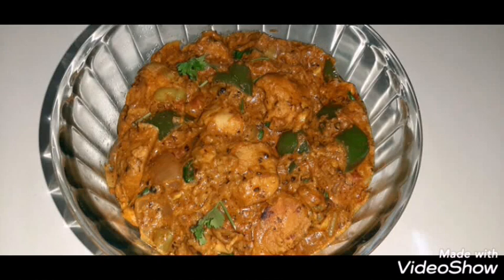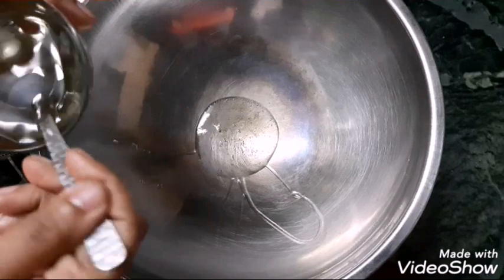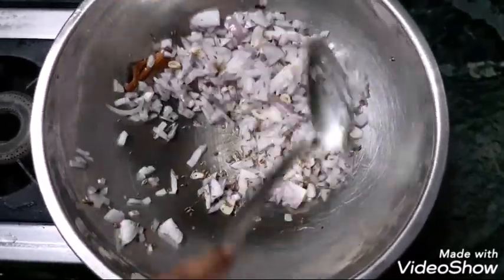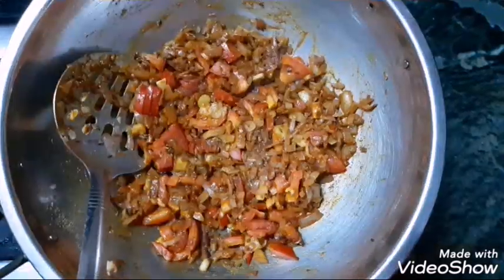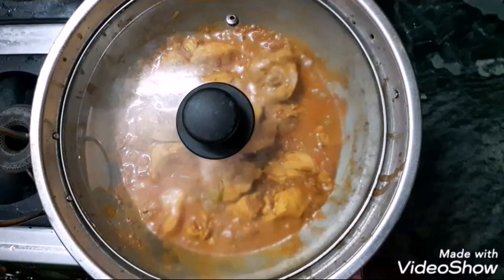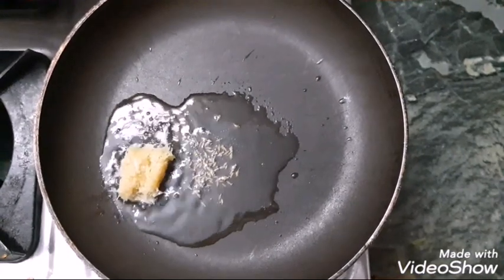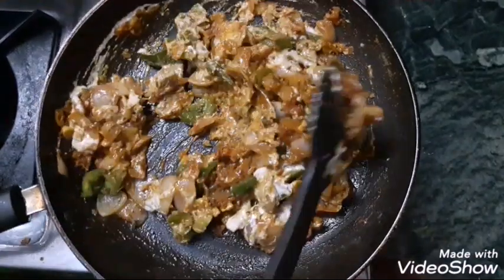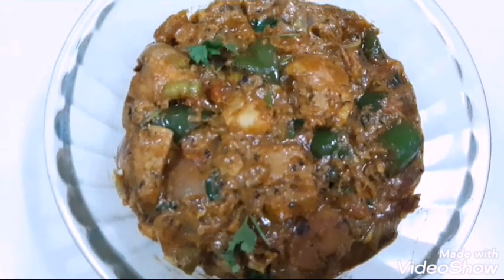Restaurant style royal chicken curry/excellent with chappati,puri&rice